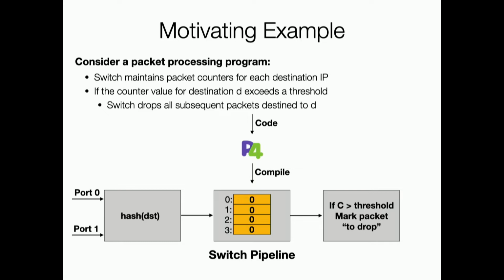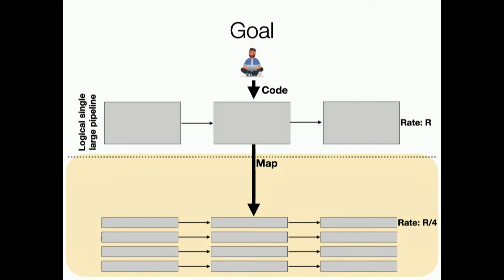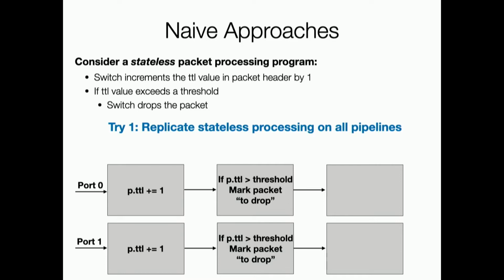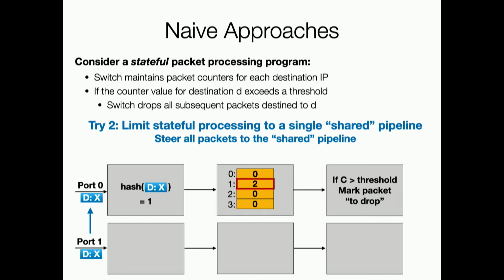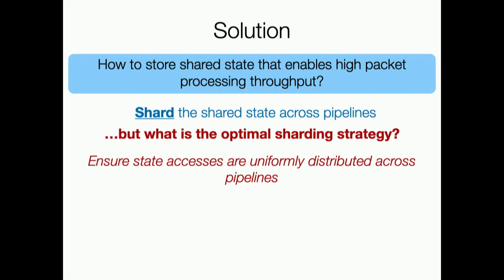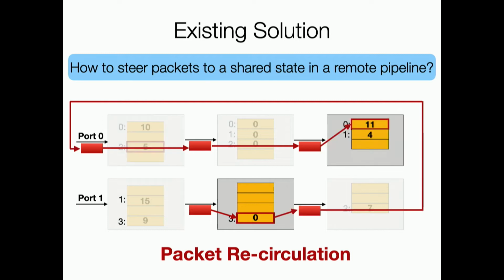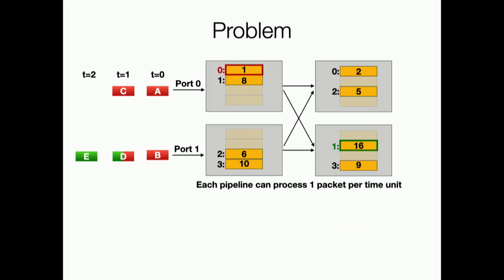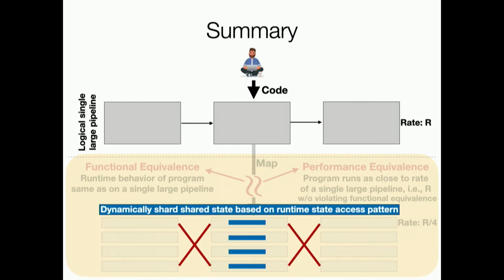Stateful Multi-Pipelined Programmable Switches (TS 9, SIGCOMM'22)